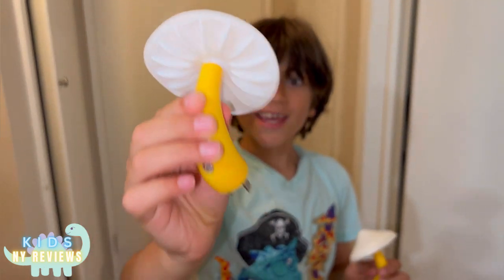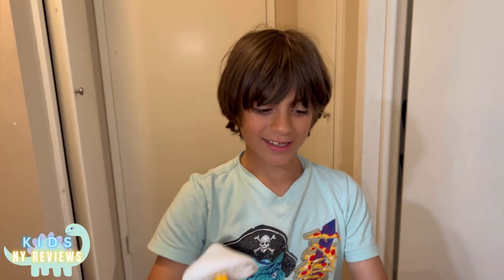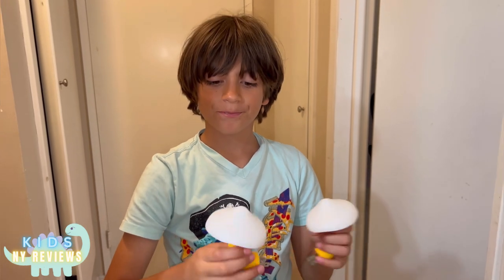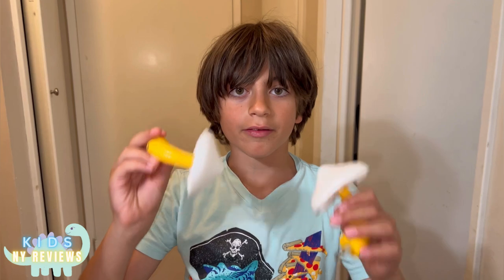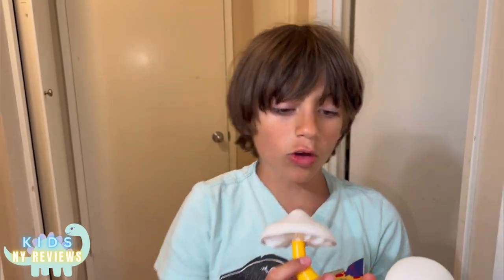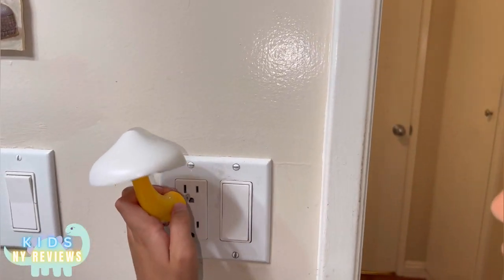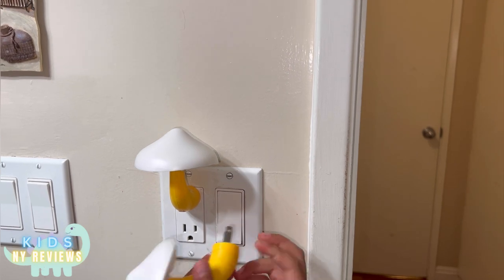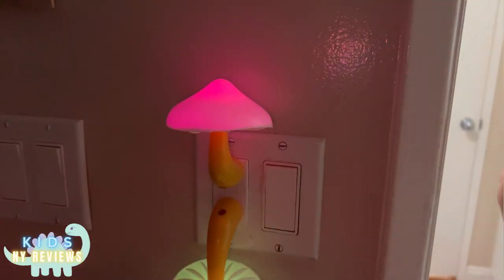Mudder 2 Pack Sensor LED Mushroom Night Light